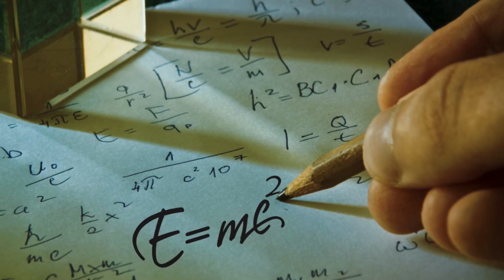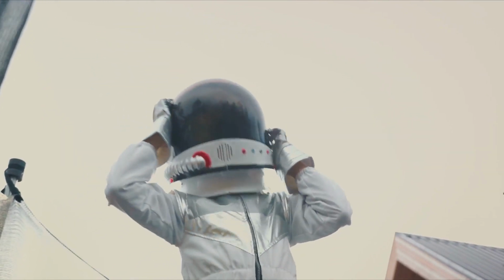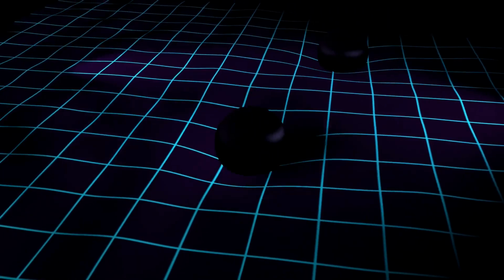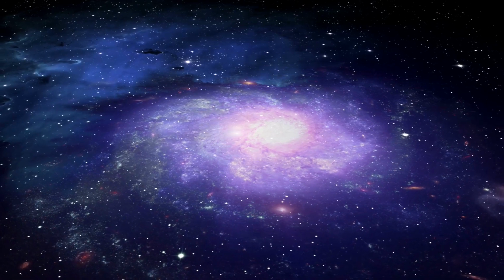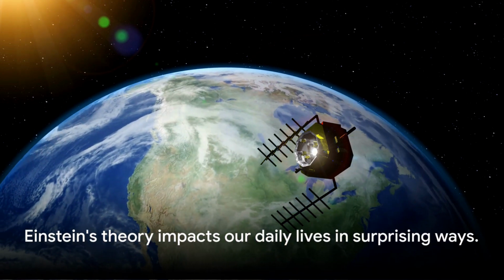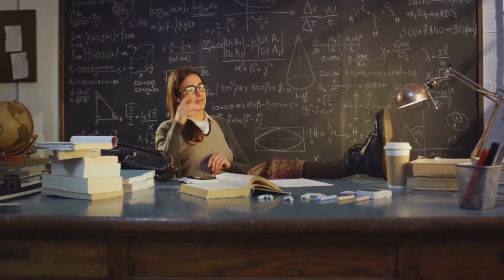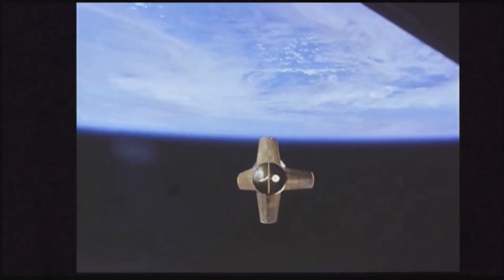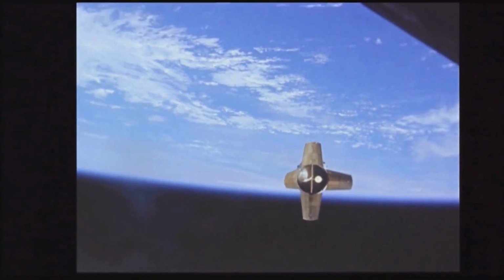The Story Behind Einstein’s Theory Of Relativity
Have you ever wondered how Einstein's Theory of Relativity changed our understanding of the universe?  Quite profoundly.  However, there were many Twists and Turns behind Einstein's famous Theories on Relativity.

In this riveting video, we delve into the captivating story behind Einstein's Theory of Relativity, exploring its collaborations, controversies, and groundbreaking discoveries. Join us as we unravel the complex journey that led to one of the most renowned scientific theories of all time.

Discover the remarkable individuals who influenced Einstein's work, the heated debates the theory sparked, and the revolutionary impact it had on our understanding of the universe.

Get ready to be amazed by the fascinating history and incredible insights that shaped this groundbreaking theory. Don't miss out on this thought-provoking exploration into the world of relativity.

Chapters:
 0:00  The Mystery of Relativity
 0:37  Understanding Einstein’s General Theory of Relativity
 1:55  Einstein's Allies
 3:07  The Error and the Controversy
 4:10  Newtonian Physics vs Einstein's Theory of Relativity
 5:48  The Confirmation of the Theory
 7:18  The Impact of the Theory Today
 8:23  A Journey through Relativity
10:12 Outro